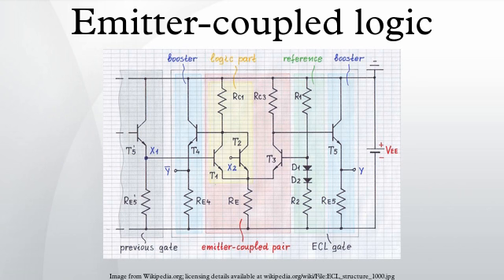Emitter-coupled logic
In electronics, emitter-coupled logic is a high-speed integrated circuit bipolar transistor logic family. ECL uses an overdriven BJT differential amplifier with single-ended input and limited emitter current to avoid the saturated region of operation and its slow turn-off behavior. As the current is steered between two legs of an emitter-coupled pair, ECL is sometimes called current-steering logic, current-mode logic or current-switch emitter-follower logic.
In ECL, the transistors are never in saturation, the input/output voltages have a small swing, the input impedance is high and the output resistance is low; as a result, the transistors change states quickly, gate delays are low, and the fanout capability is high. In addition, the essentially-constant current draw of the differential amplifiers minimises delays and glitches due to supply-line inductance and capacitance, and the complementary outputs decrease the propagation time of the whole circuit by reducing inverter count.